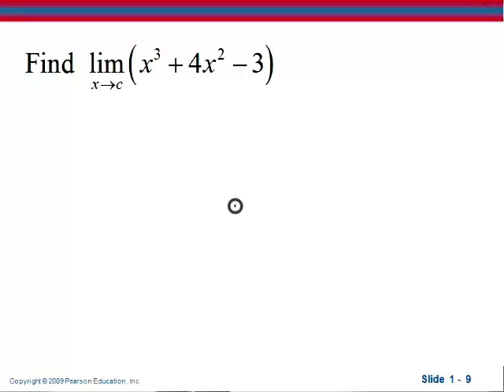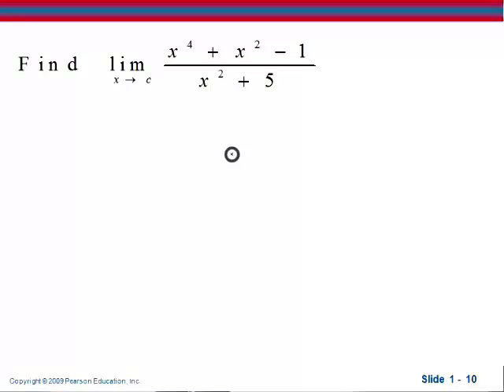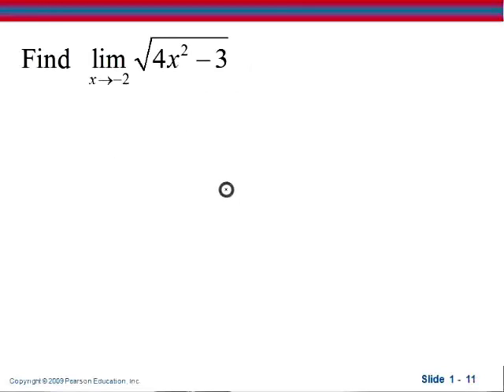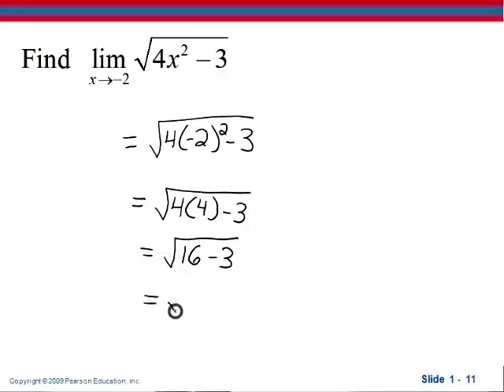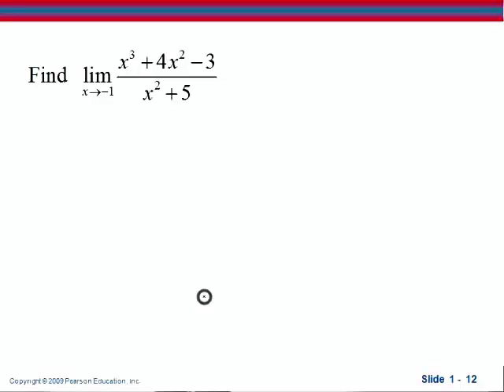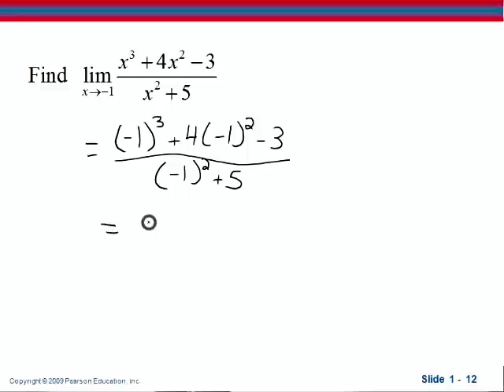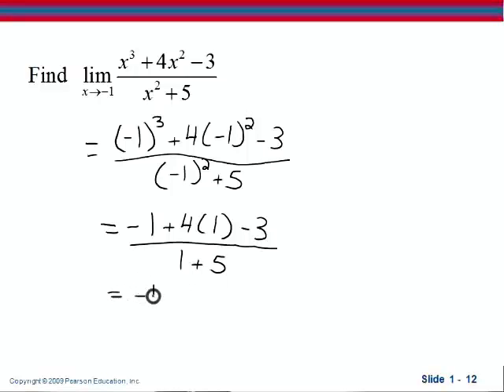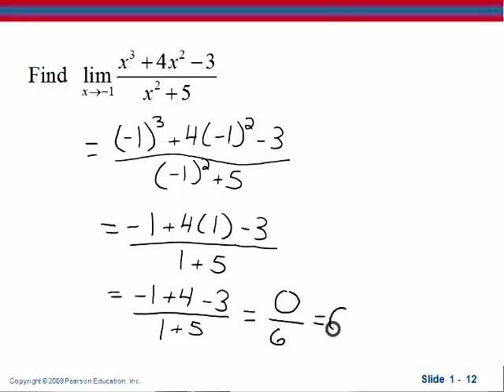section 1 4 2